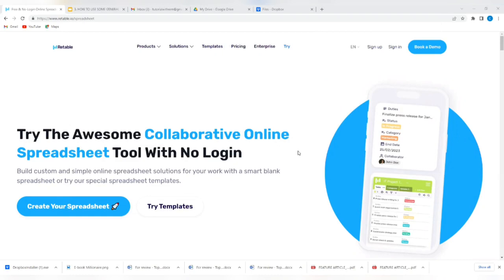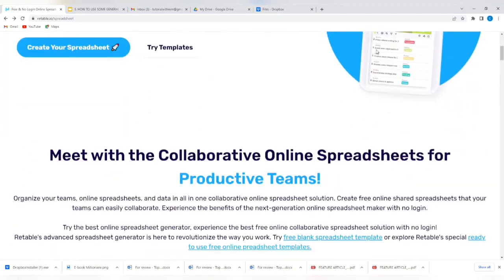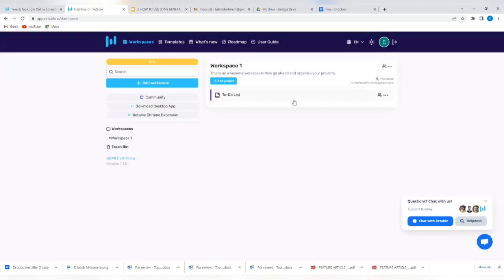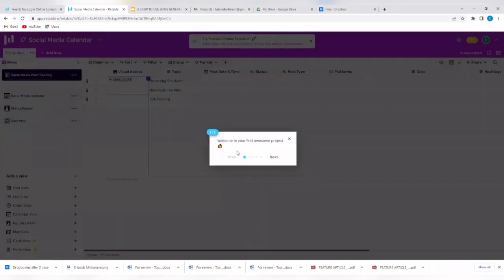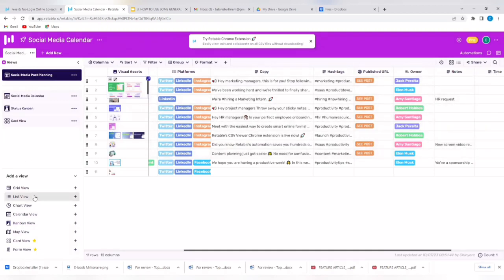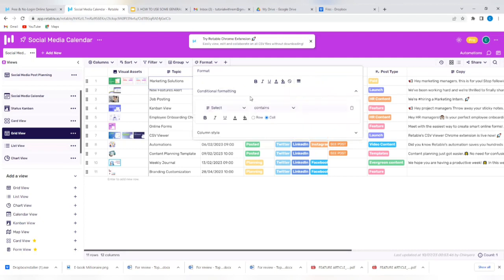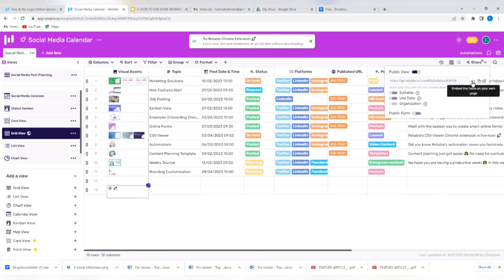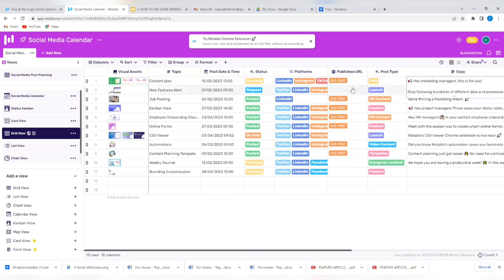Retable Review & Tutorial (2026) Online Spreadsheet & Database Solution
Retable Review & Tutorial - Online Spreadsheet & Database Solution